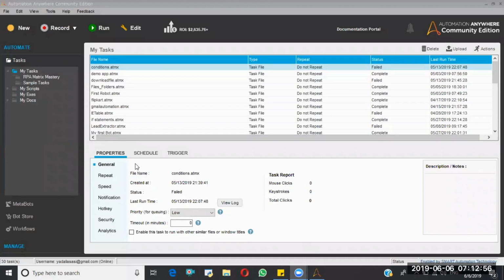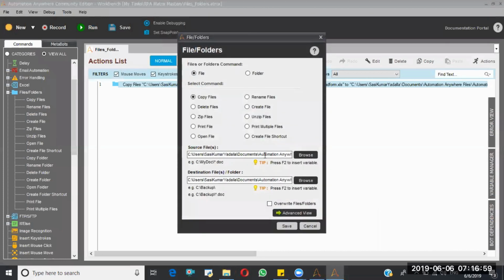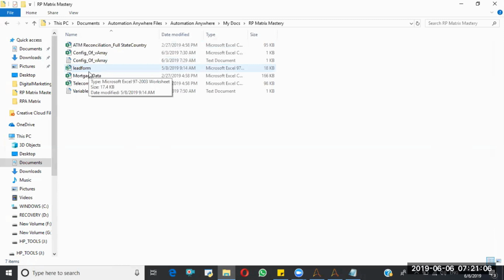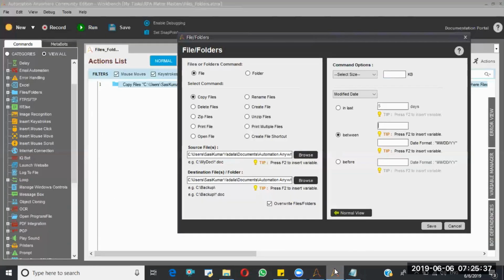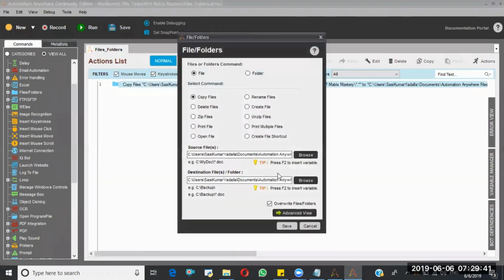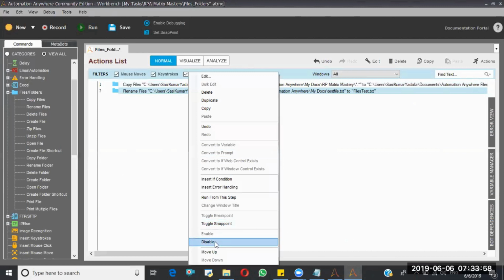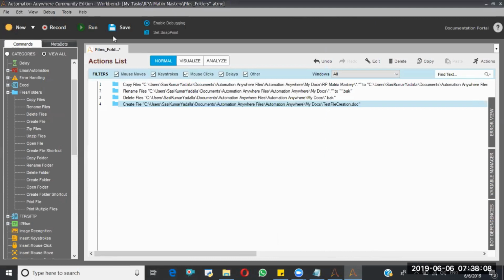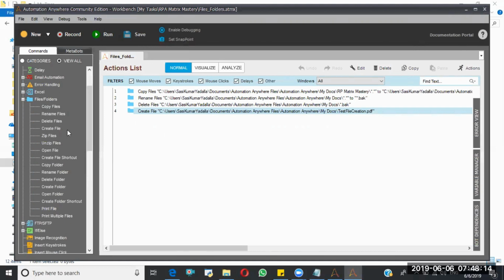RPA Automation Anywhere File Operations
In this video, we are explaining what is Automation Anywhere  File Operations in detailed. This RPA tutorial helps people who are interested to learn robotic process automation and automation anywhere.

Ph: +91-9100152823